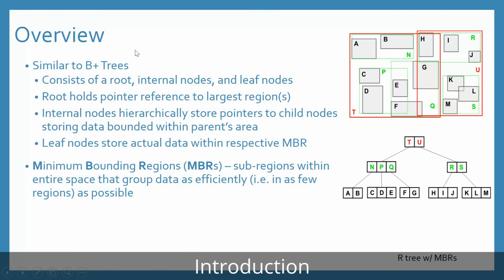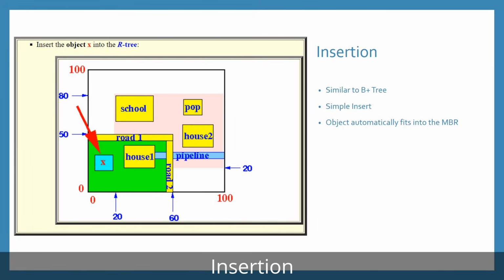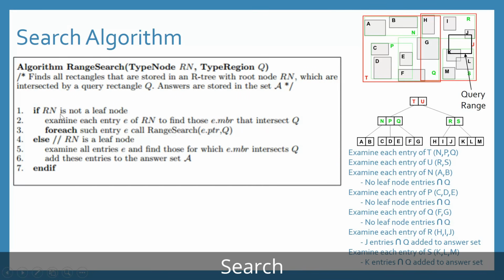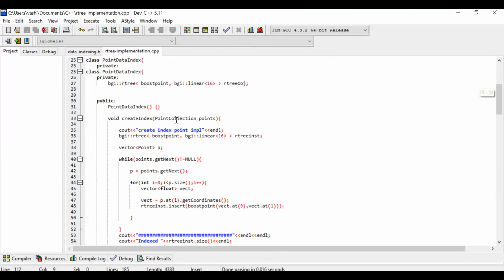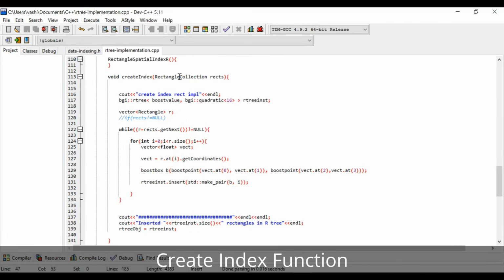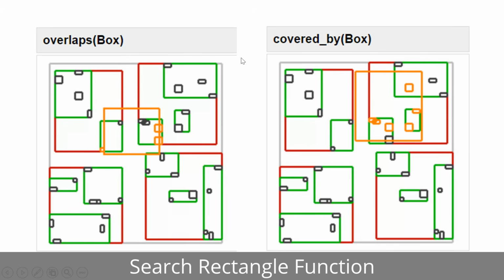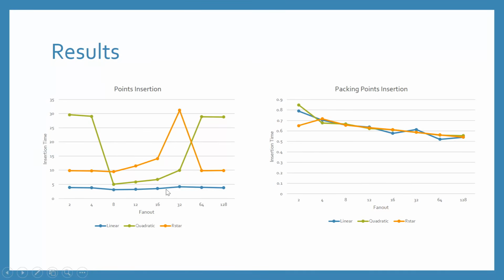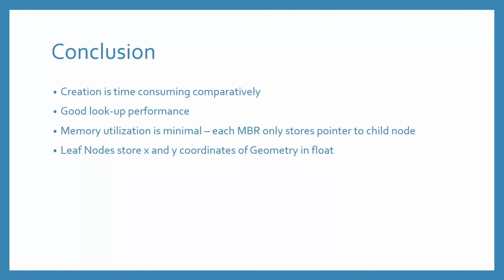R-Tree Indexing Video